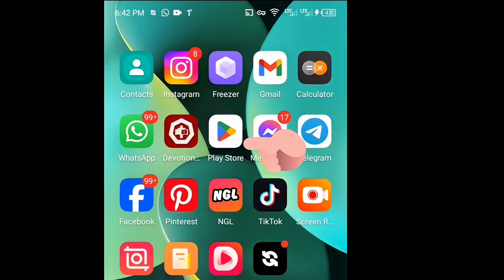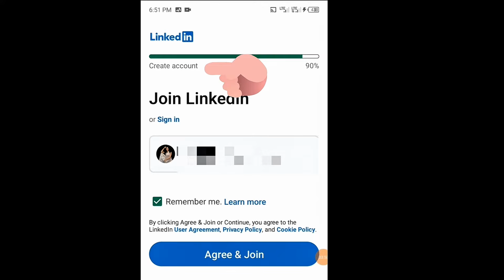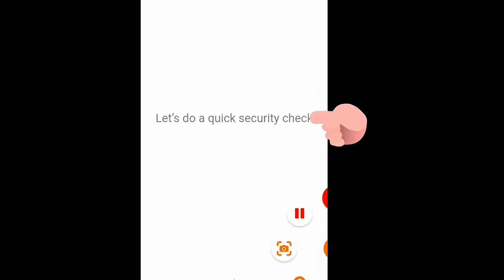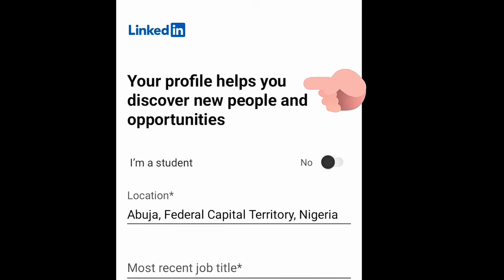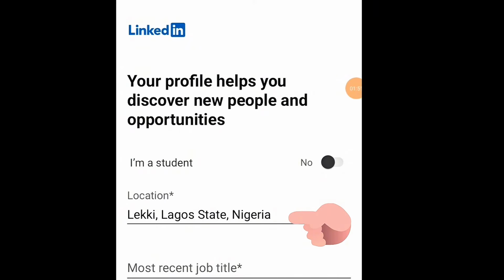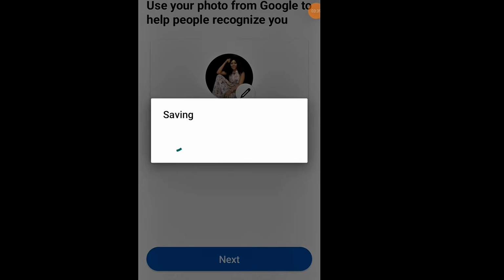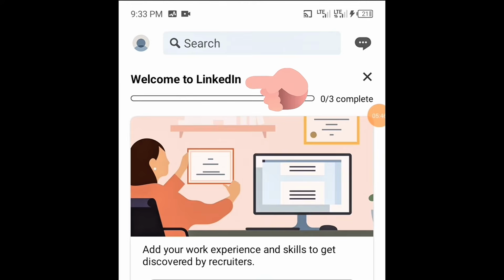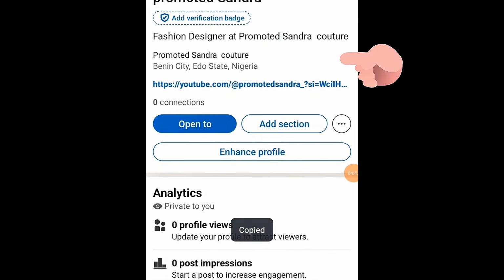How To Create Linkedin Account Under 4 Minutes | how to get clients on LinkedIn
How To Create Linkedin Account for Beginners
linkedin profile tips